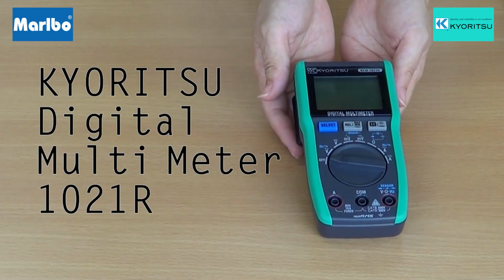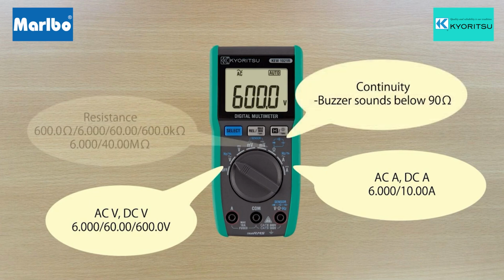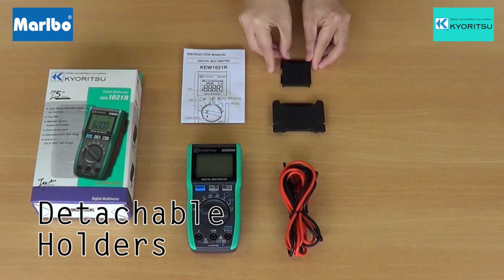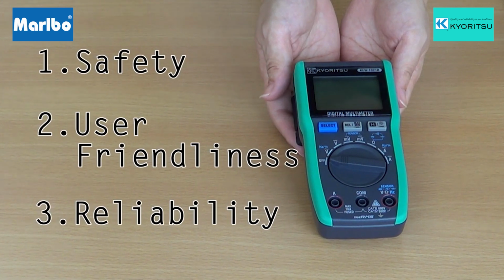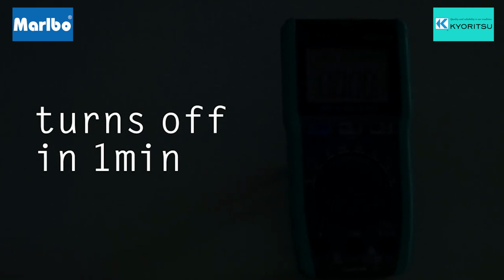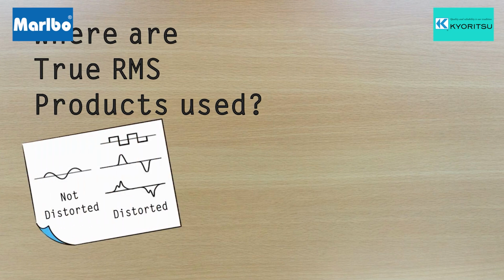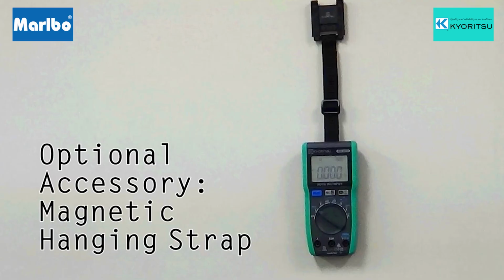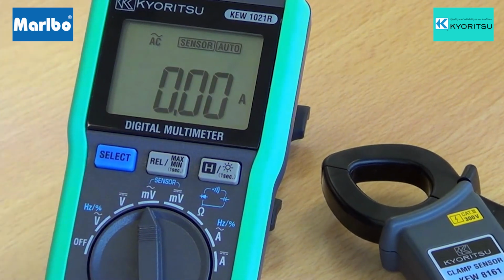Accurate & Reliable: Hands-on with the KEW 1021R Multimeter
Looking for a reliable and accurate digital multimeter? The KEW 1021R delivers!  In this video, we show you how this multimeter can help you with your electrical projects. From voltage and current to resistance and continuity, the KEW 1021R has you covered.

Option 3 (Detailed):